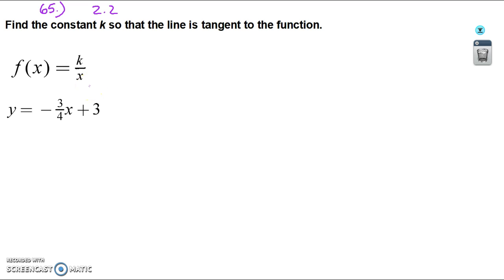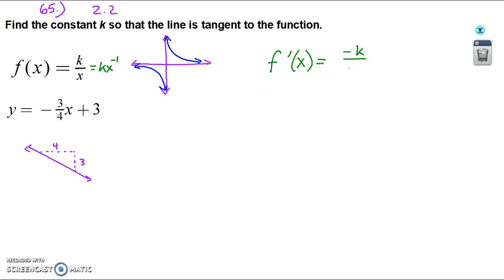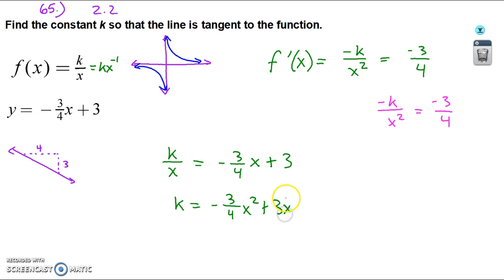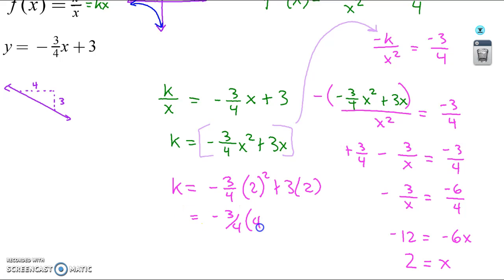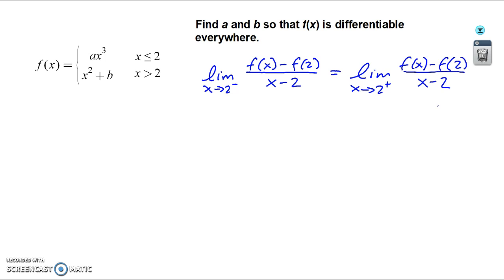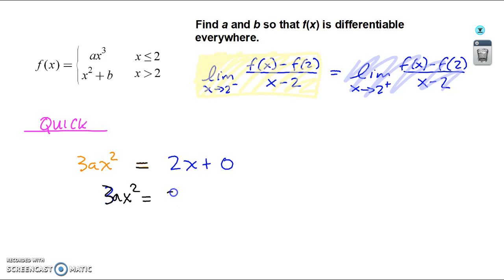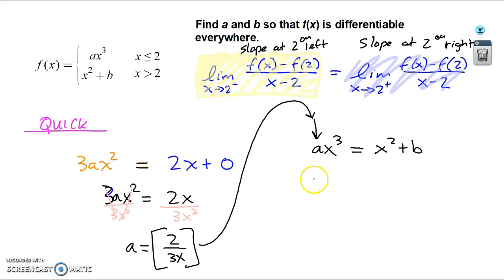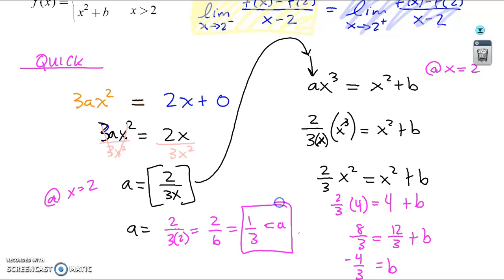AP Calc - Section 2.2 and 2.3 Problems